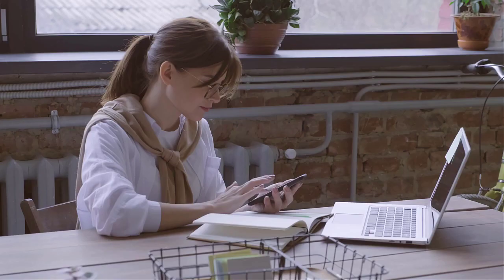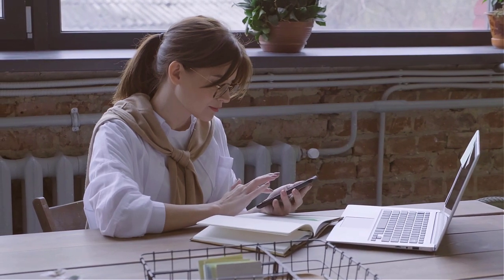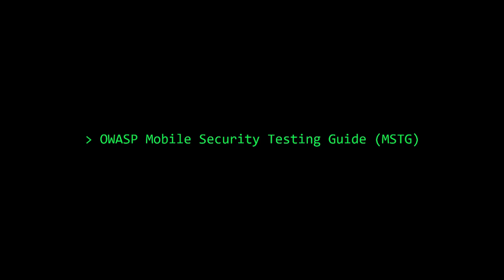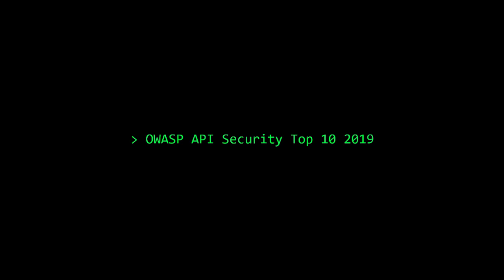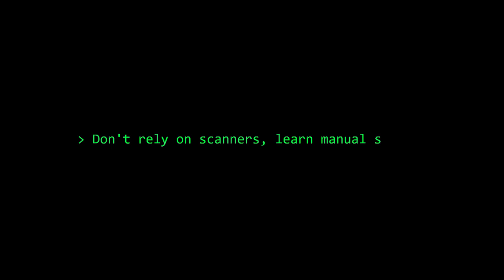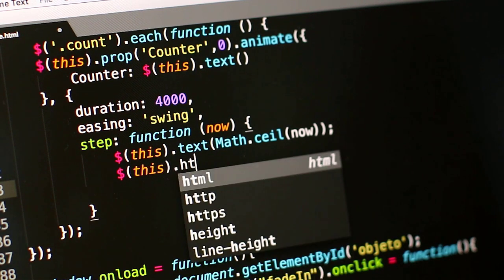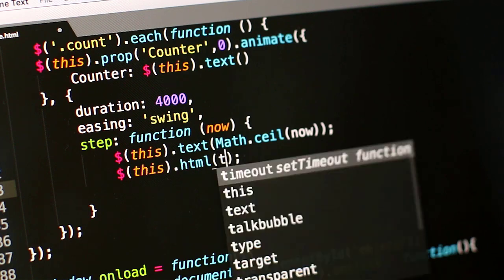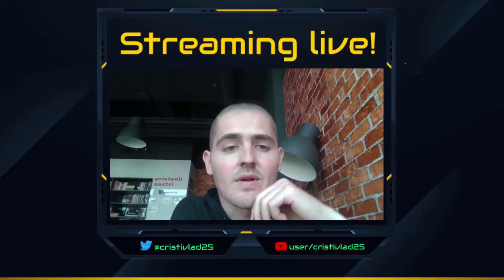My Tips on Mobile Bug Hunting, API Security and Web Scanners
________________________________________________________________________________________________ Sharing a few tips and resources on mobile bounties, API security and web vulnerability scanners.

Books I recommend for Penetration Testing and Ethical Hacking:

1. TJ O'Connor - Violent Python
2. Dafydd Stuttard - Web App Hacker' s Handbook (2nd Ed)
3. Peter Yaworski - Web Hacking 101
4. Jon Erickson - Hacking: The Art of Exploitation (2nd Ed):
5. Peter Kim - The Hacker Playbook 3 (2018)
6. Peter Yaworski - Real-World Bug Hunting